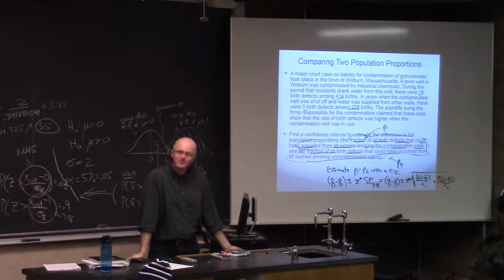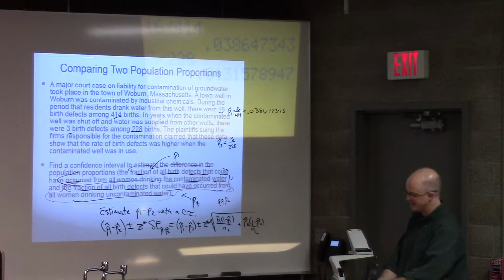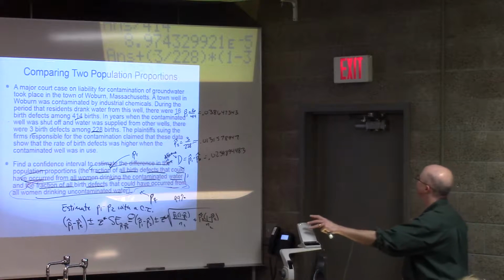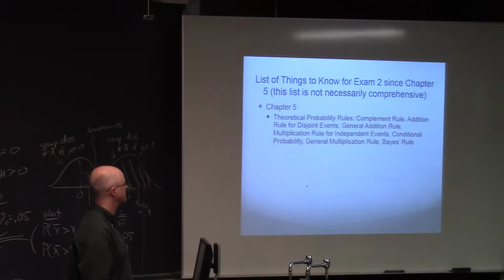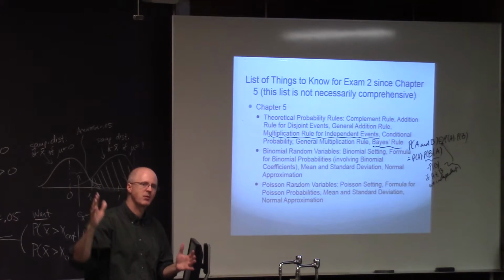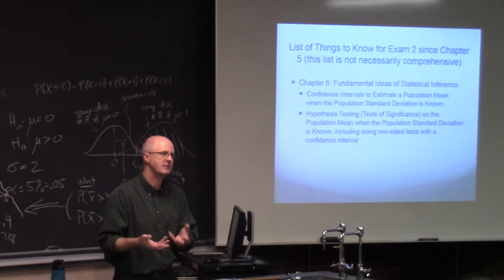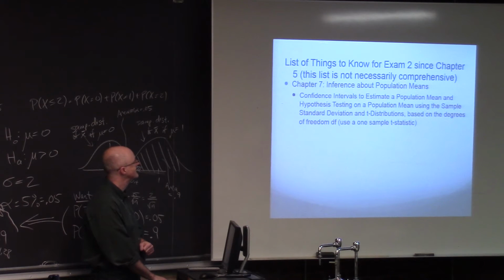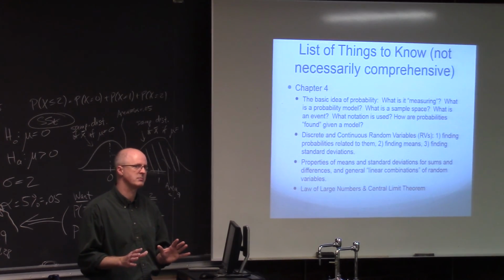Intro Stats, Lec 21B, Finish Confidence Interval for Difference of Pop Proportions, Review for Exam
(0:00) Find the critical value of the sample size & power problem from Lecture 21A.
(1:53) Finish the confidence interval calculation to estimate the difference of population proportions from Lecture 21A.
(13:07) Review content from Chapters 5, 6, 7, and 8 for the statistics exam.
(29:28) Quick review of content from Chapters 1, 2, 3, and 4 for the exam.